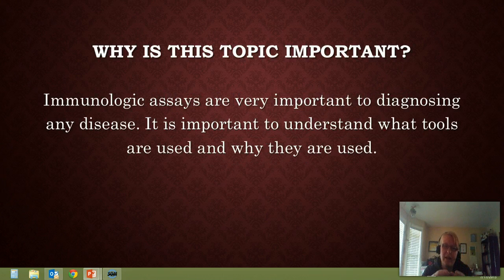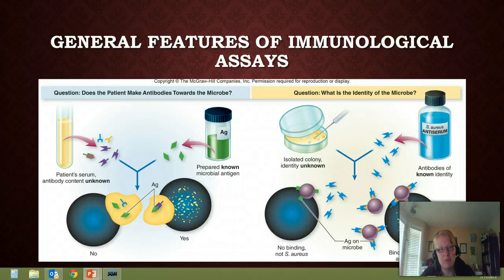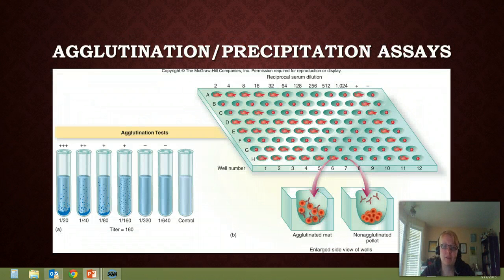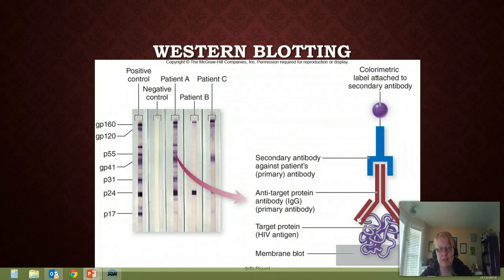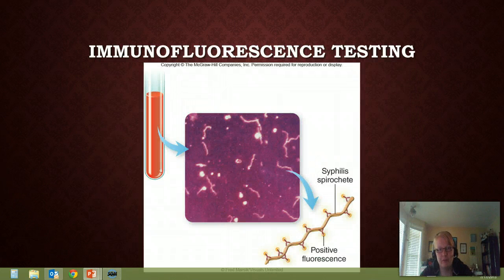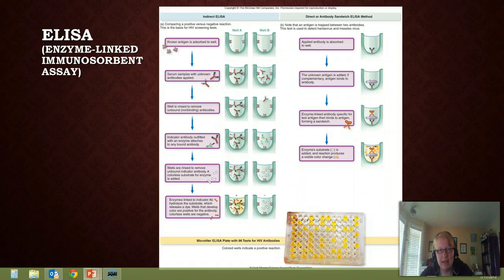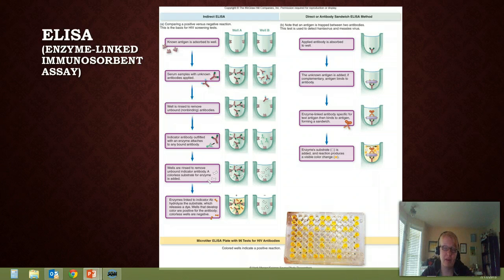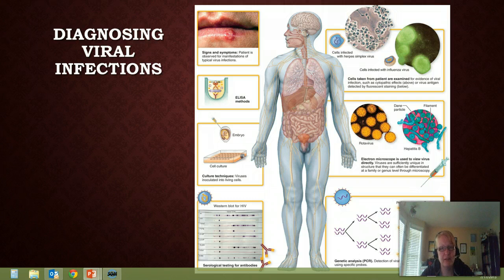B221: Chapter 15 Topic 4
Diagnosing Infections part 4